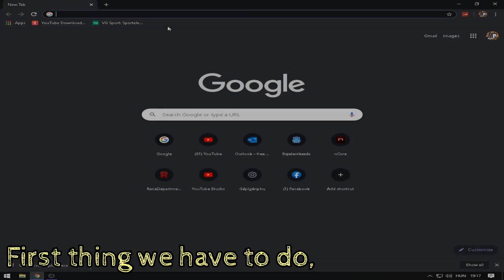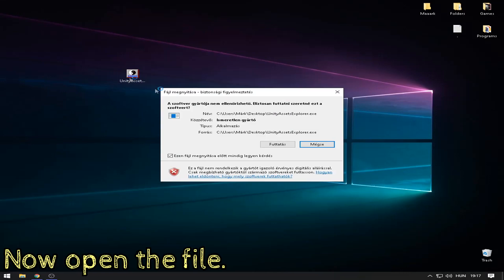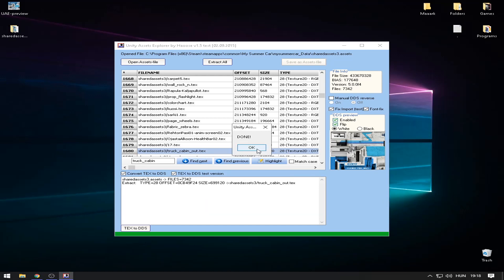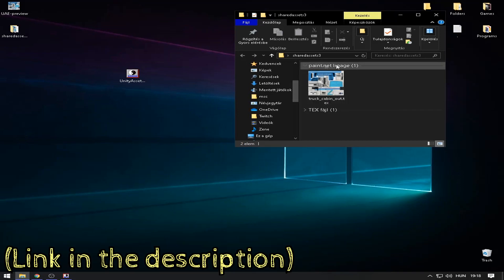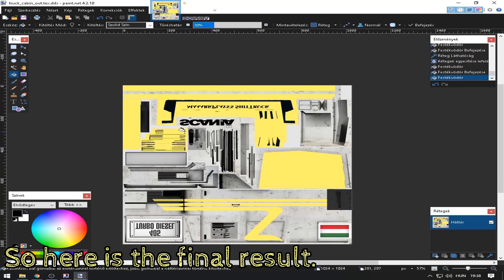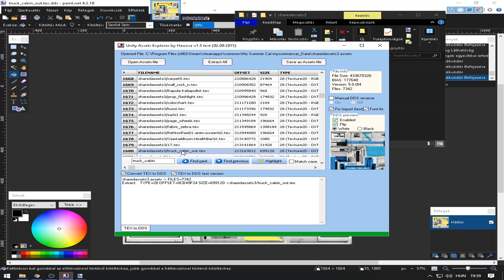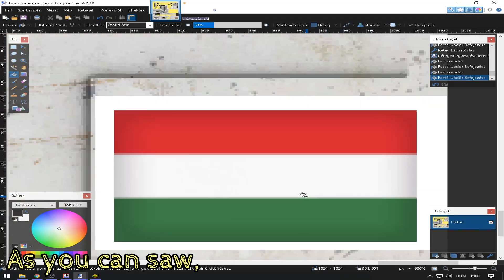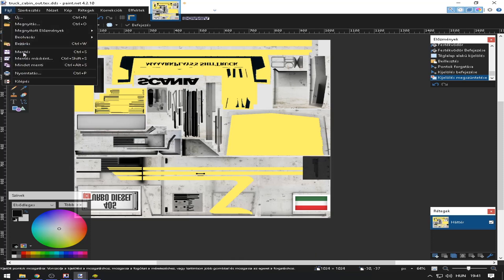HOW TO CHANGE TEXTURES - My Summer Car Tutorial - MaaarkPlays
My specs:
🖥️ MOBO ► Intel DH61CR
💽 CPU ► Intel Core I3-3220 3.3GHz
🖨️ RAM ► Kingston 2x4GB 1333MHz
💾 GPU ► ASUS STRIX R9 380 4GB OC
⛽ PSU ► Thermaltake Berlin 630w

🎬 Screen Recorder  ► AMD Radeon ReLive / OBS Studio
✂️ Video Editor ► Sony Vegas Pro 17
📷 Photo Editor ► Adobe Photoshop CC 2019
📢Talking Software ► Balabolka